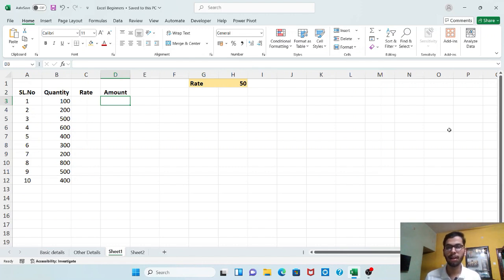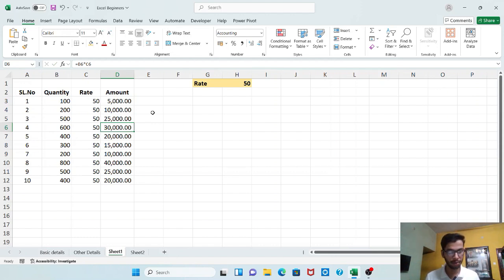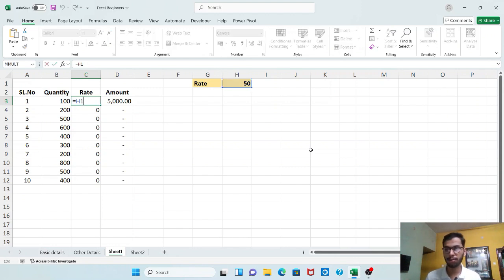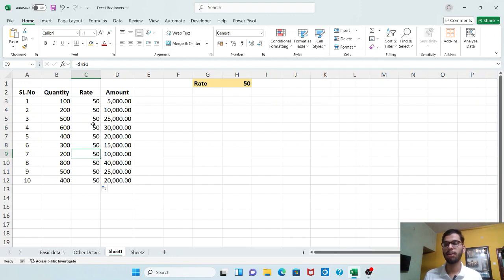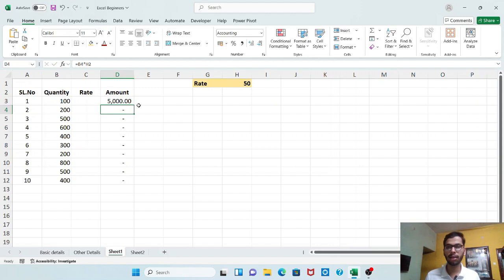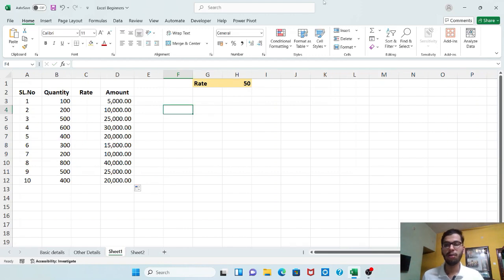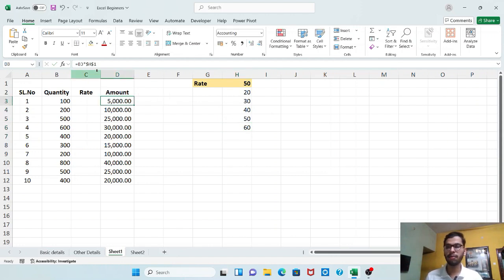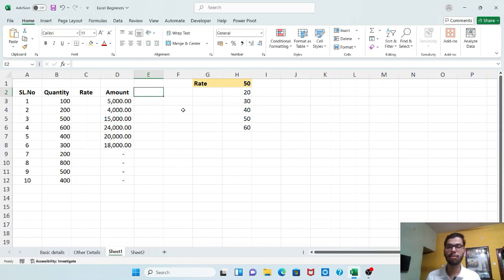Learn MS Excel from Scratch | Day 14: Learn the practical aspects of Absolute and Relative Reference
In this video, I’ll walk you through:
• The difference between the 2 references
• And the practical use of the references.